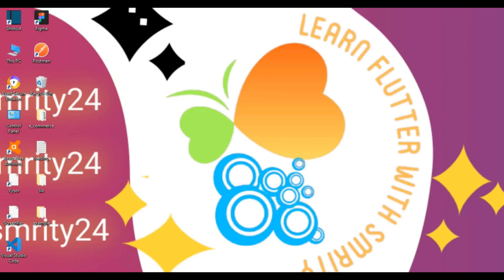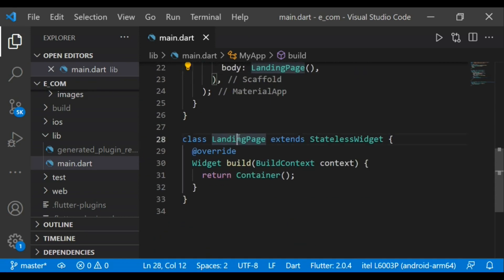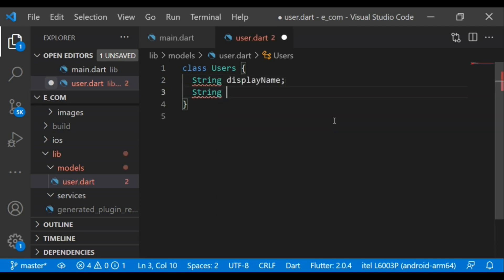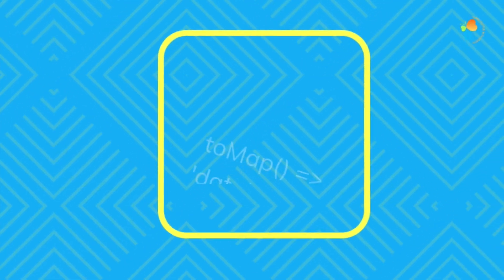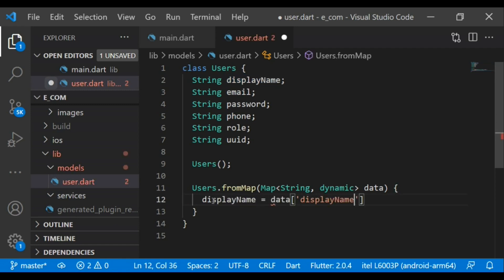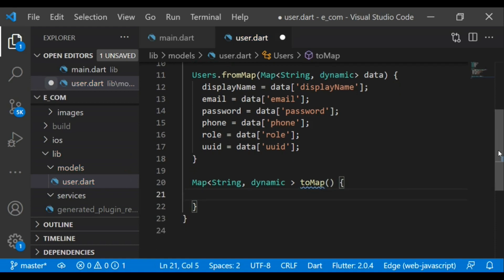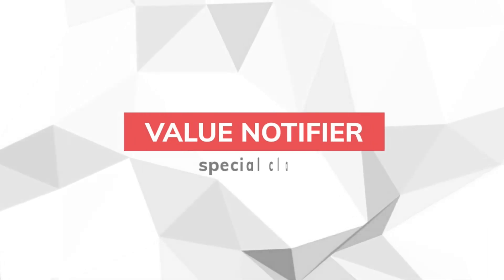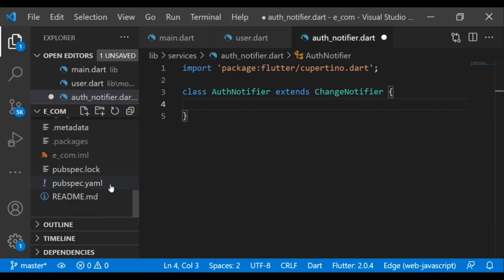User Model Class - Complete Ecommerce App in flutter | Firebase Database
Hey, In today's Flutter tutorial, I'll share with you a section of complete ecommerce app in flutter using Firebase Database and Flutter. In this section you'll learn how to define user model class, from map, to map and value Notifier.
In the Flutter app, I used Provider for state management, Curved navigation bar, Image Picker, Admin side, and User Side. Role-based registration/login for Admin and User. Admin can be Upload a Product's multiple Images, Name, Description, Price, Discount Price & Many more.
in this ecommerce app you can edit delete products from Firebase Database.

@Learn Flutter With Smrity

Intro : 0:00
Introduction : 0:12
Project Structure: 1:02
Code Implementation 2:02
Outro 9:53